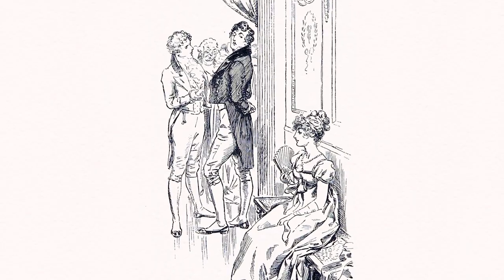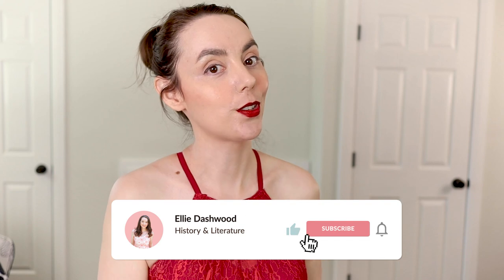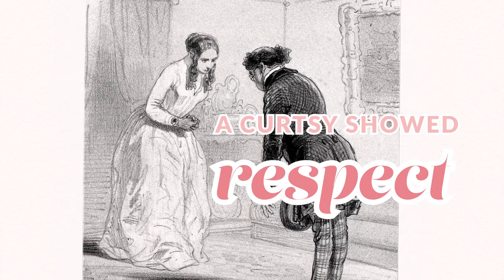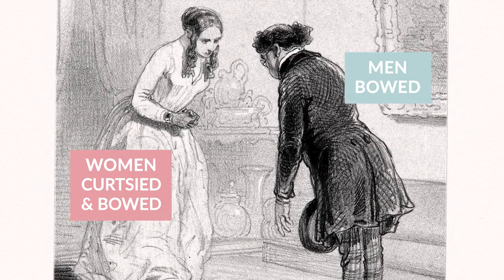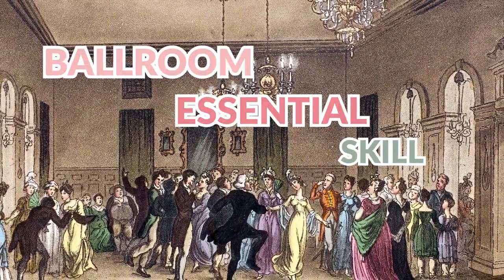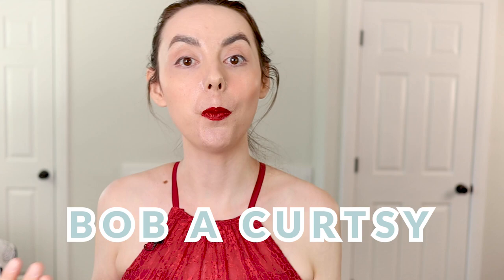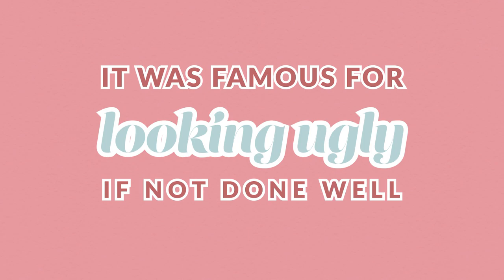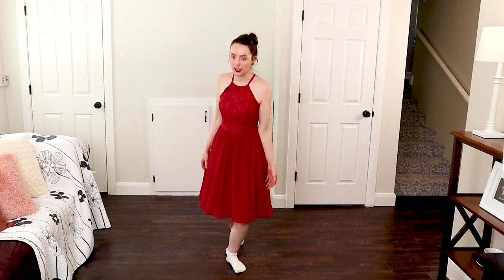How to Curtsy Like Elizabeth Bennet | The Ultimate Regency Era & Victorian Bowing Guide for Ladies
Ever wish you could learn how to curtsy like a Jane Austen heroine? Or do you dream of perfecting your Victorian Era bow? Well, in this video we examine the role curtsying played in the daily lives of women in the Regency Era and entire 19th century. We talk about its evolution and what factors effected a lady's style of bowing. We also work through several tutorials of different styles of curtsies and bows.

📖 BOOK LOVER LINKS
Try Audible ➝

Aldrich, E. (1991). From the Ballroom to Hell. United States: Northwestern University Press.

ARGUS, A. (1823). The Juvenile Spectator, Etc. United Kingdom: William Darton.

BBC. (2017). Debutante, Lady Victoria Cecil, was exhaustively training for the Queen Charlotte's Ball. Internet Archive.

Celnart, E. (1833). The Gentleman and Lady's Book of Politeness and Propriety of Deportment. United States: Allen and Ticknor and Carter, Hendee.

The Century Dictionary and Cyclopedia. (1895). United States: Century Company.

Cooke, M. C. (1896). Social Etiquette, Or: Manners and Customs of Polite Society. United States: George M. Smith.

DURANG, C. (1847). D.'s Terpsichore; or ball room guide, etc. United States.

Hillgrove, T. (1864). A Complete Practical Guide to the Art of Dancing. United States: Dick & Fitzgerald.

Hervey, M. L. (1821). Letters: With a Memoir and Illustrative Notes. United Kingdom: (n.p.).

Howe, E. (1866). American Dancing Master, and Ball-room Prompter. United States: E. Howe.

The Lady's Magazine Or Entertaining Companion for the Fair Sex. (1774). United Kingdom: Baldwin, Cradock & Joy.

Manners and Rules of Good Society, Or, Solecisms to be Avoided. (1888). United Kingdom: F. Warne.

The lady's courtesy in the victorian ballroom. Capering & Kickery. (2018, August 21).

The New Lady's Magazine, Or, Polite and Entertaining Companion for the Fair Sex. (1791). United Kingdom: royal authority.

Nutall's Standard Dictionary of the English Language. (1887). United Kingdom: (n.p.).

The Perfect Art of Modern Dancing. (1897). (n.p.): (n.p.).

Scott, E. (1892). Dancing as an Art and Pastime. United Kingdom: G. Bell and sons.

Studies in Dance History. (1831). United States: Society of Dance History Scholars.

US Library of Congress. (n.d.). 048 Early 19th Dance March steps, bow & curtsy.

Warman, E. B. (1891). Gestures and Attitudes. United States: Lee and Shepard.

Wilson, T. (1852). The Art of Dancing. United Kingdom: William Mason, 22 Clerkenwell Green.

🕰 WATCHING GUIDE
00:00 The Ultimate Regency & Victorian Guide to Curtsying [intro]
00:36 The History of Curtsying in the 1800s
03:02 What Did Elizabeth Bennet's Curtsy Look Like?
05:28 How to Curtsy
07:13 An Early 19th Century Curtsy
08:37 A Super Formal Curtsy
14:11 Bob Curtsy
14:43 Lady's Bowing
17:16 Walking Salute
19:02 So How Did Elizabeth Curtsy?